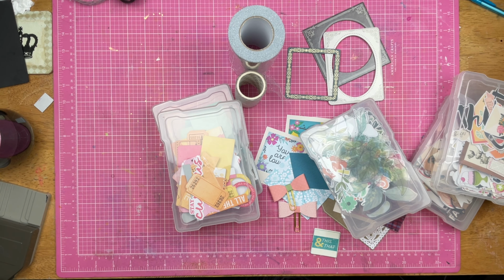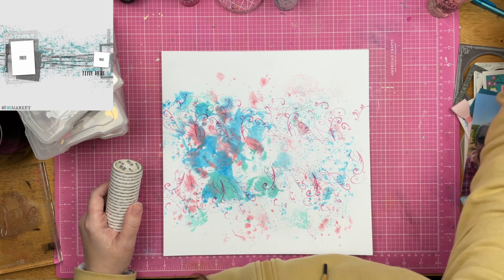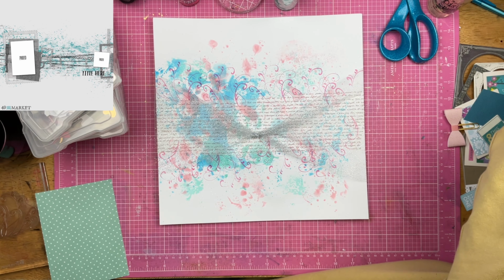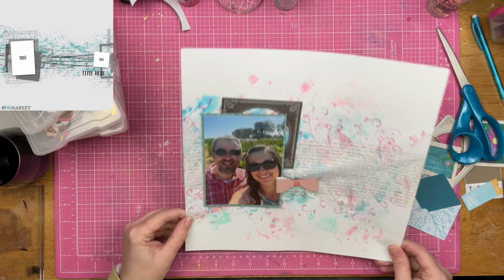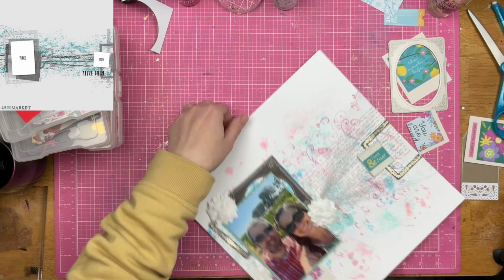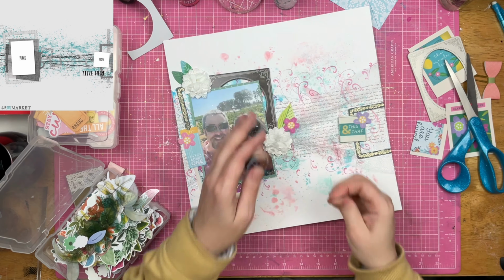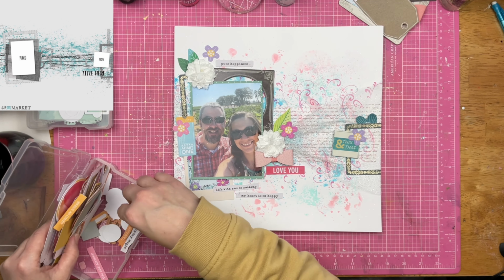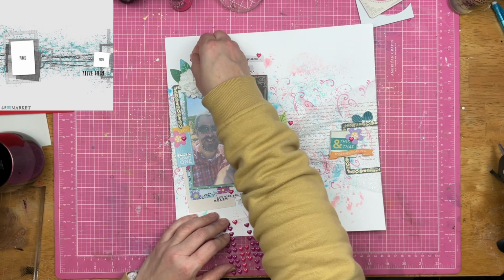Scrapbook Process: This & That // Follow a Sketch February 2023